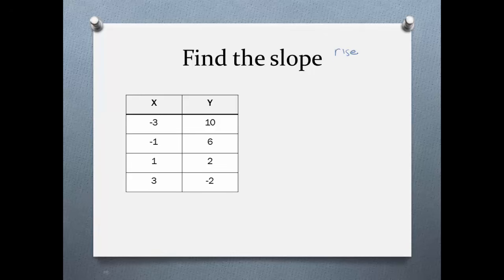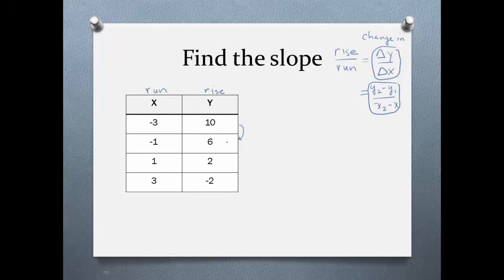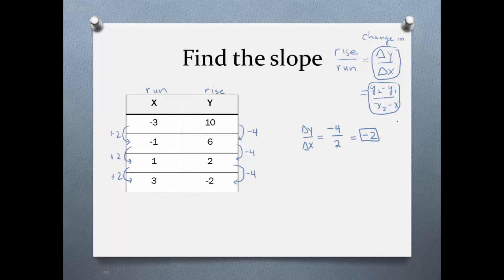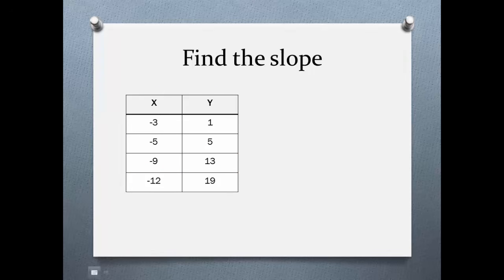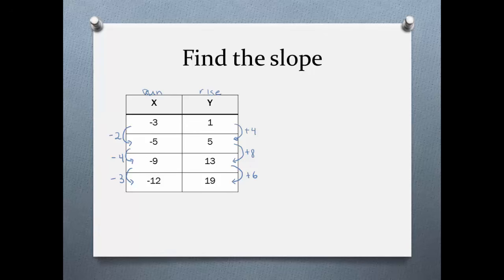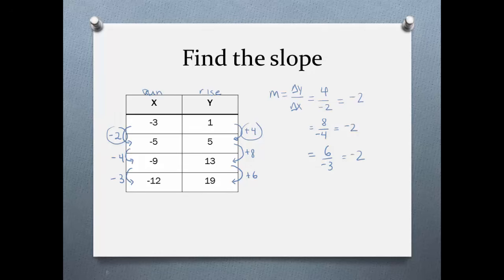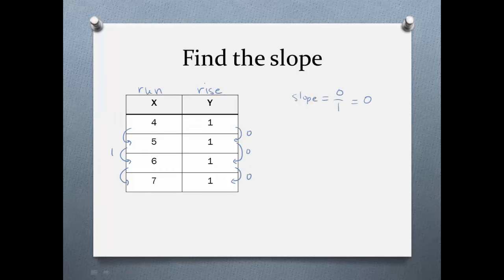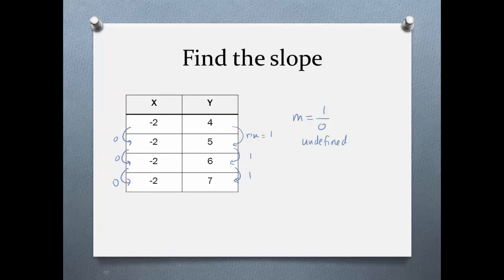Finding Slope From a Table